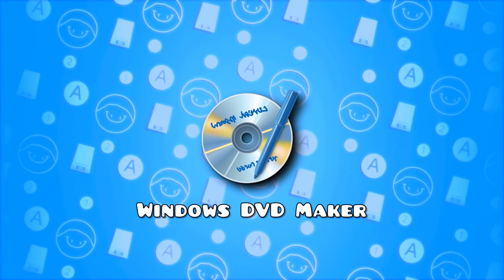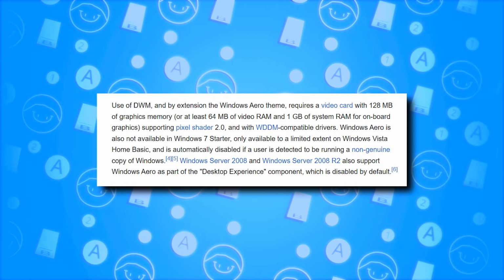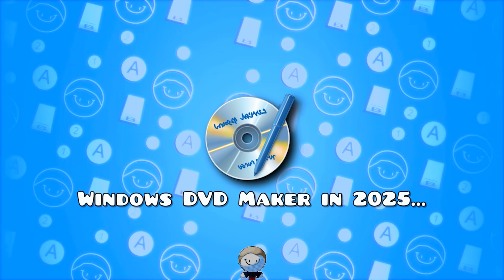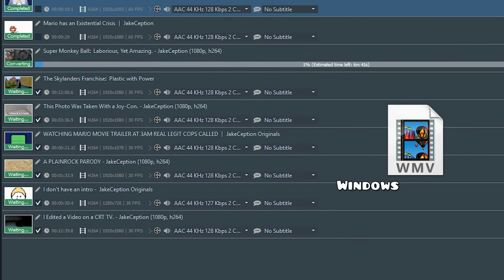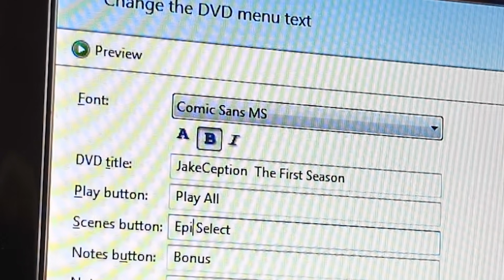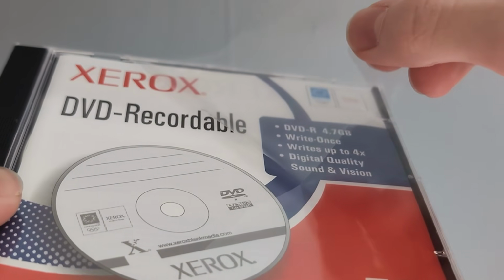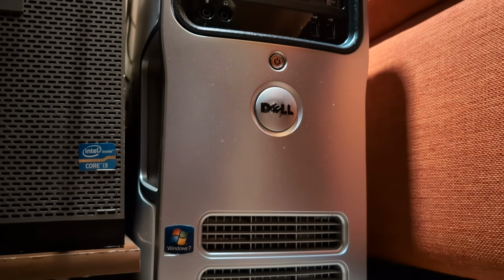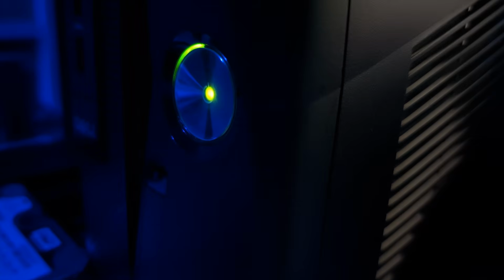Trying To Use Windows DVD Maker In 2025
JakeCeption uses a DVD maker that didn't even make a DVD. (oops spoilers)

If you clicked on this channel, then I succeeded at something.

Ok, joking aside. Here, I like to talk about video games, retro tech, and other various things that I could ramble about for ages.

Avatars , backgrounds and other art by @GoggoWombo